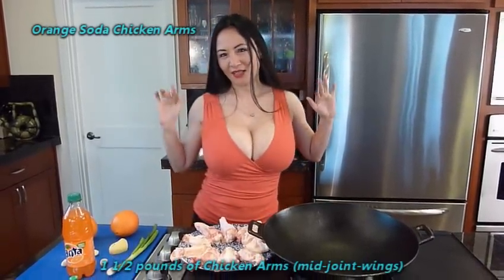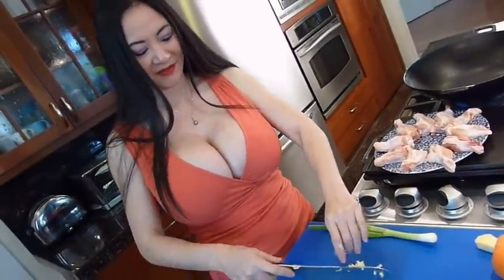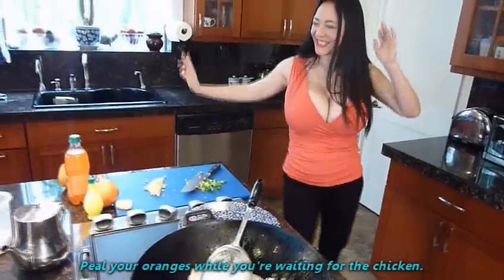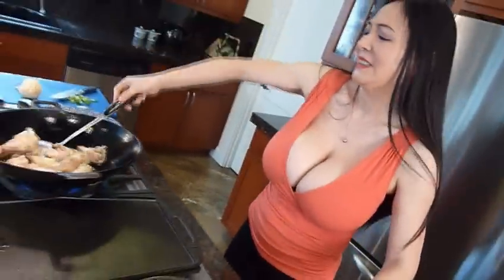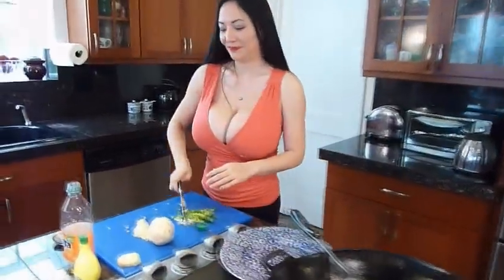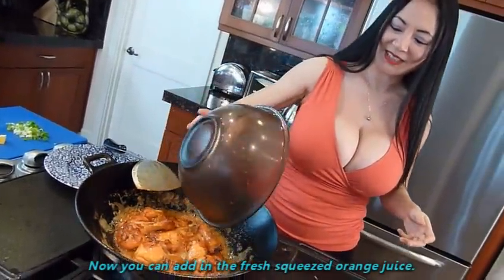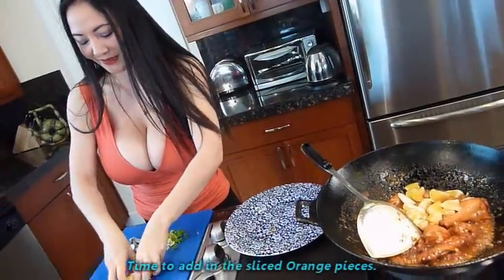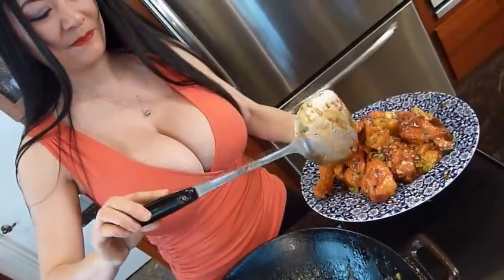Orange Soda Chicken Arms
Orange Soda Chicken Arms ~ Learn To Cook Chinese Food with your Hot For Cooking sexy Asian chef Tifa.
Includes ingredients subtitles for the hearing impaired.